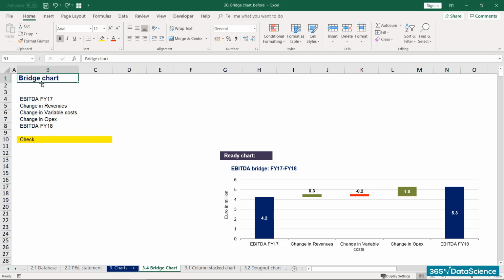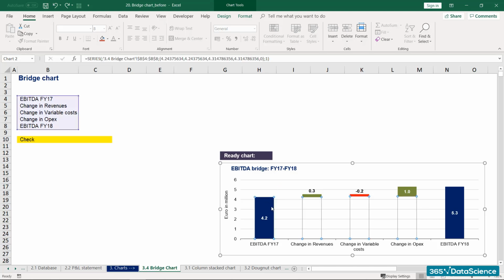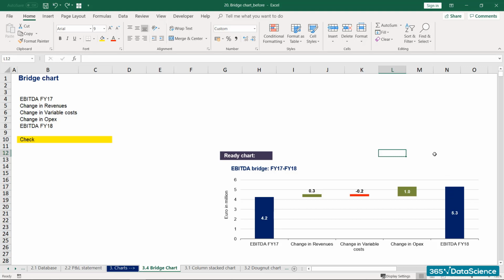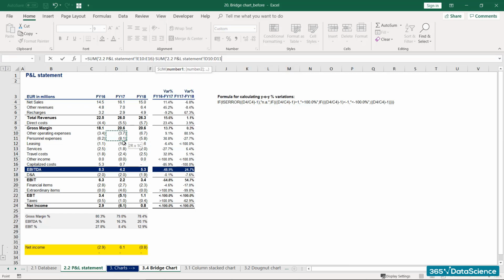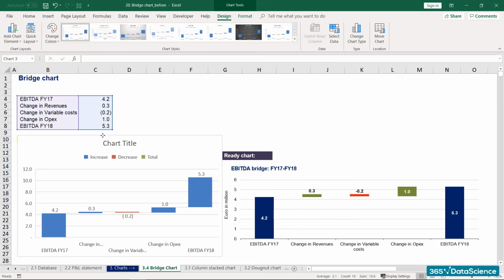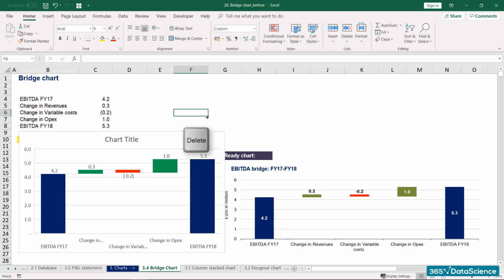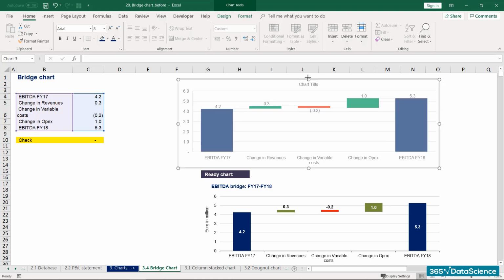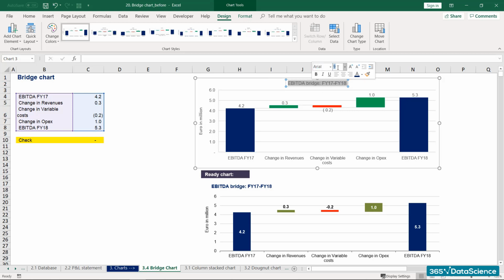85 Bridge Chart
85 Bridge Chart